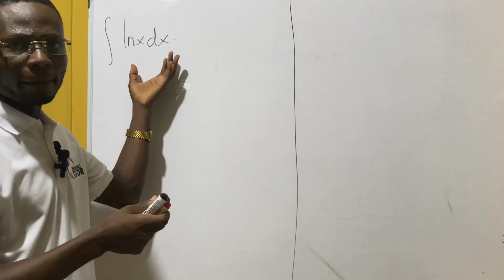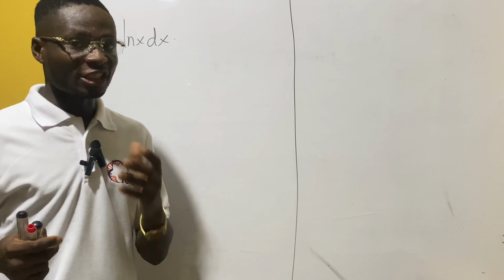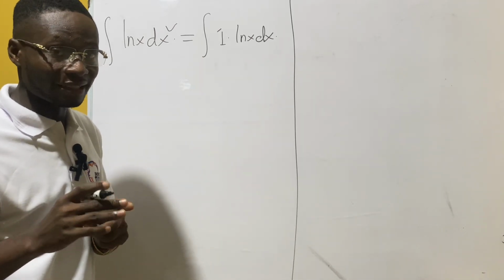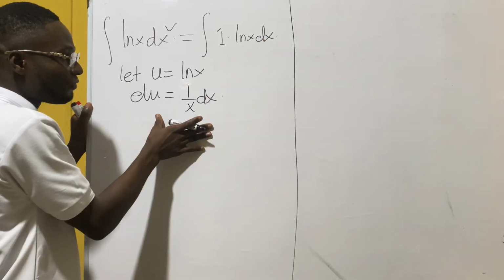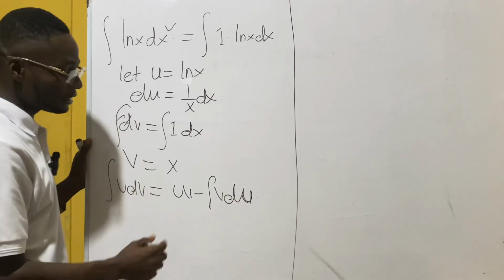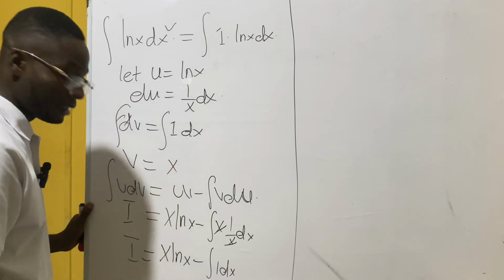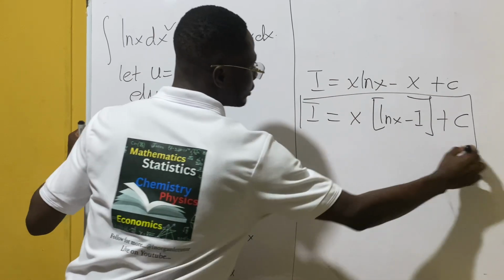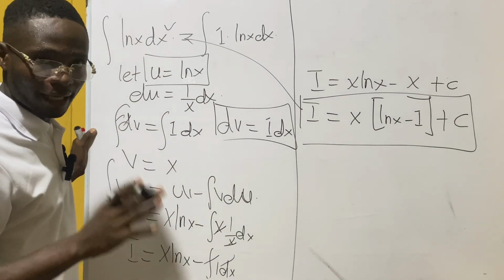How to Integrate ln⁡x dx| (Quiz 2,24/25)Step-by-Step Guide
calculus Welcome to Inorganic Tutor! In this video, we will learn how to integrate
lnx
lnxdx using integration by parts. This is a fundamental integral in calculus that often appears in exams and problem-solving.

What You’ll Learn:
✅ How to identify the correct method for integrating Inx
✅ The step-by-step application of integration by parts